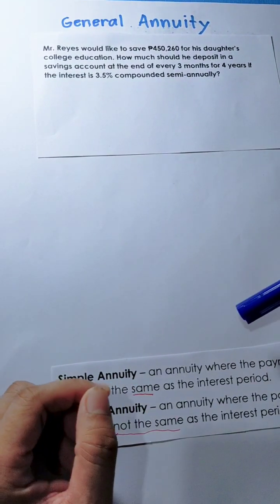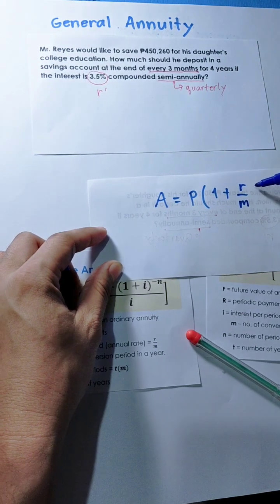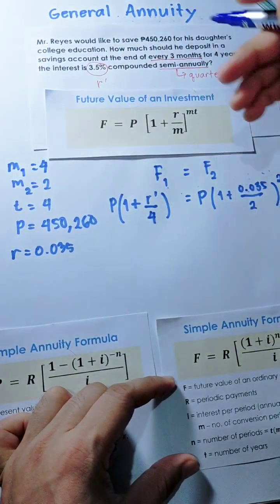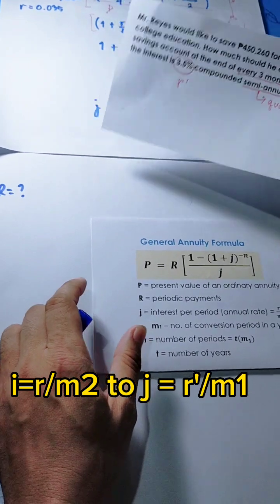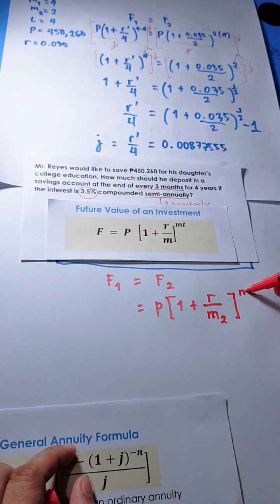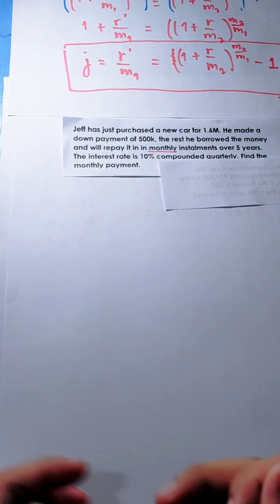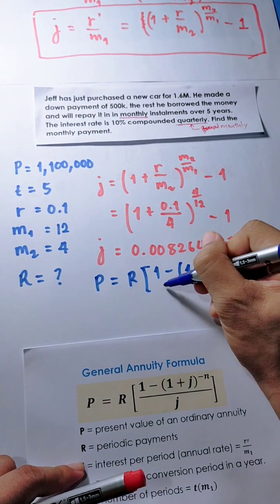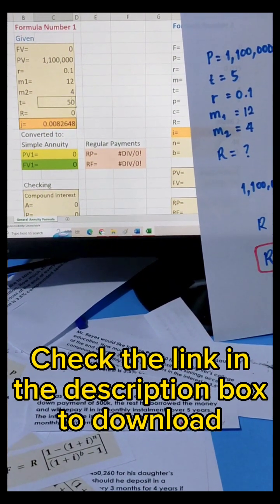General Annuity (Using Simple Annuity)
Copy and paste the URL below to download the excel file FORMULA